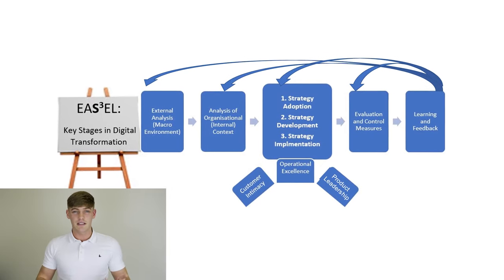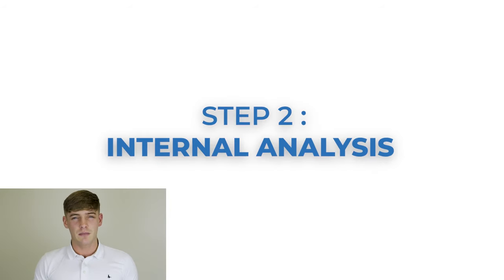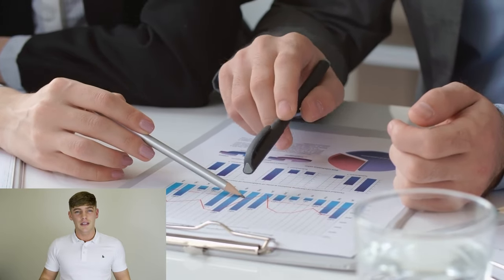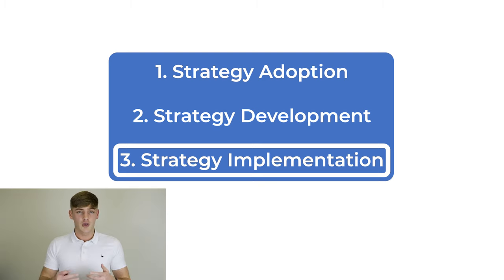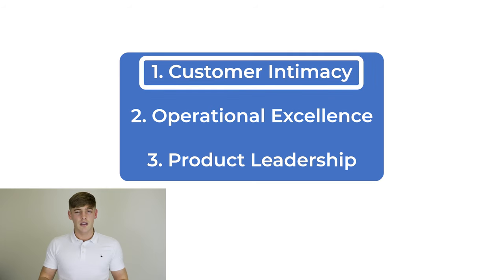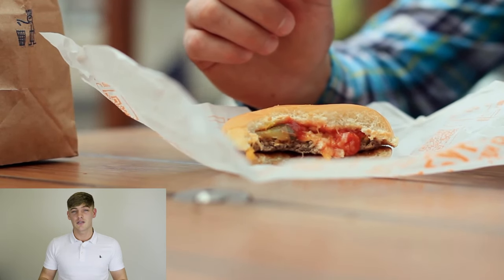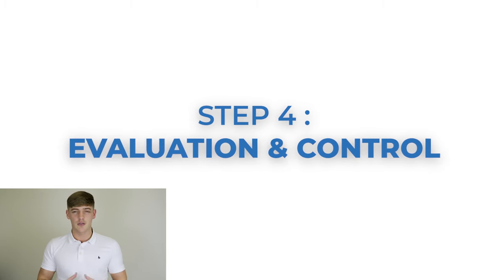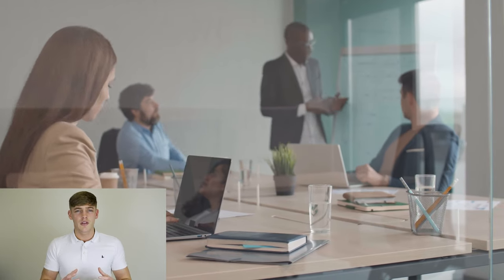What Is The EAS3EL Model? | Digital Transformation | Business Model | Business Strategy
In this video, we take you through the EAS3EL business model and how you can use it to benefit your business growth.

This model is known as the EAS3EL conceptual model and was developed by Dr John Bustard of Ulster University to assist Profile Tree’s Digital Transformation Project as part of the mKTP Programme funded by Innovate UK. For more information on the model and further context on its proposed use as an aid to Digital Transformation, please visit: